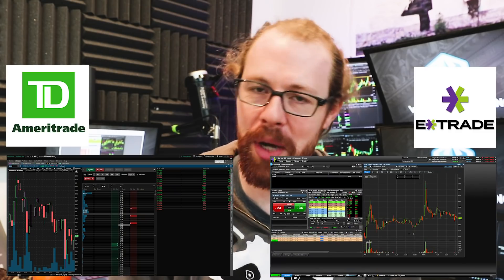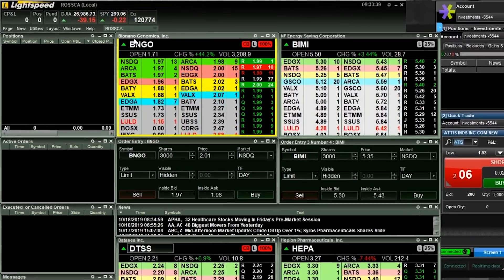My New TD Ameritrade Account is Live!